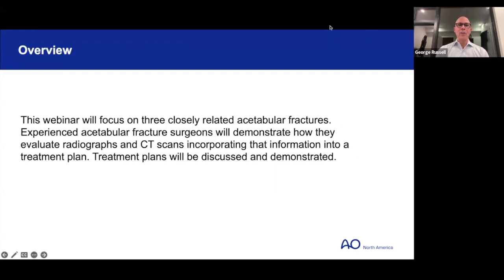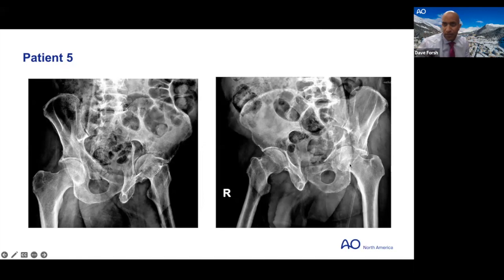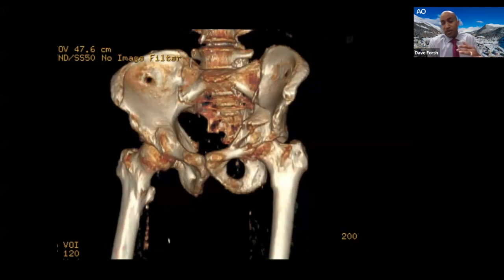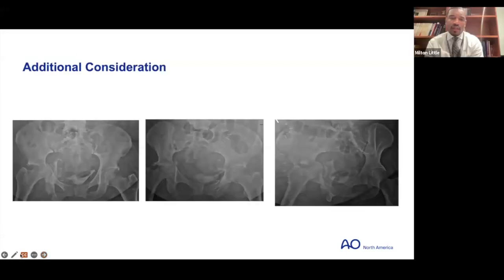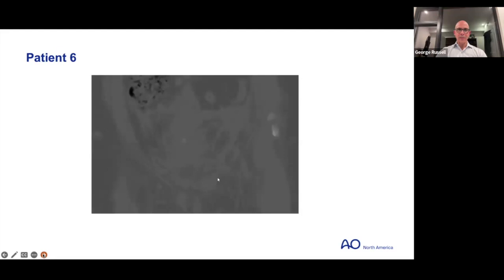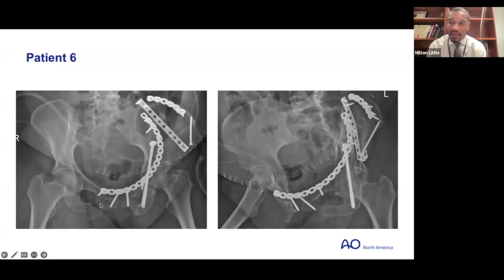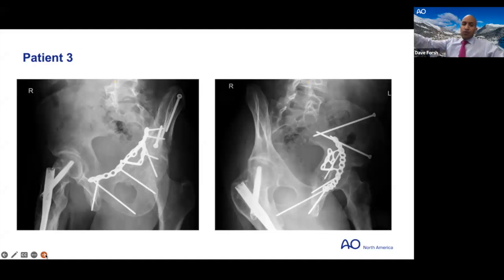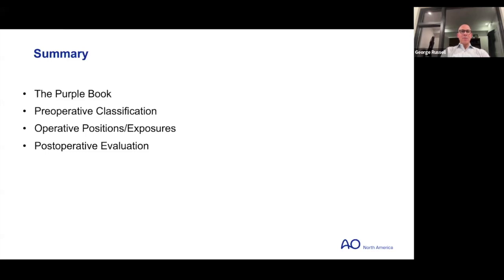AO Trauma Fellows NA Webinar—Acetabulum: ABCs, Ts, ACPHTs Oh My